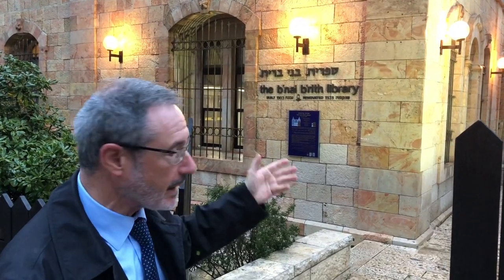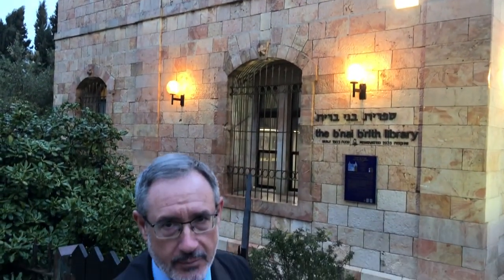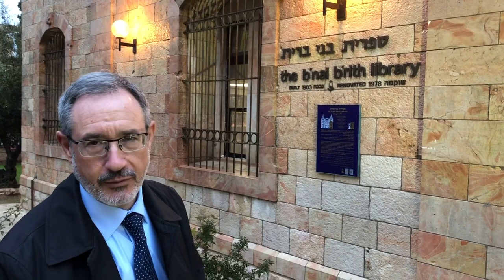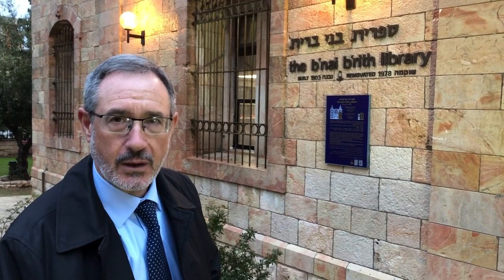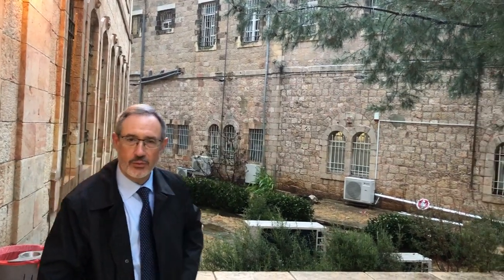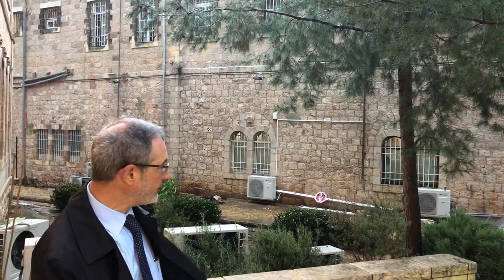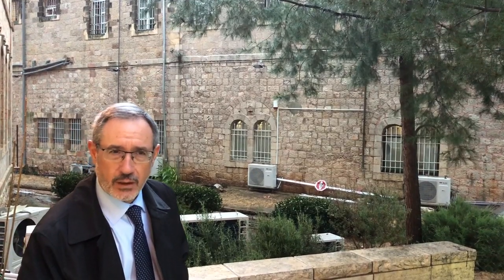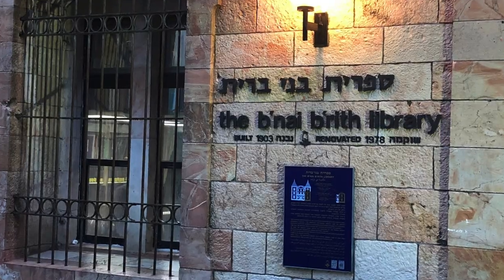B'nai B'rith Library in Jerusalem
Our Jerusalem Lodge built the very first library in Israel, in 1890. B’nai B’rith World Center-Jerusalem Director Alan Schneider talks about this historic building’s past and possible future uses, plus the next-door first immigrant absorption center, also established by B’nai B’rith, in this quick tour.